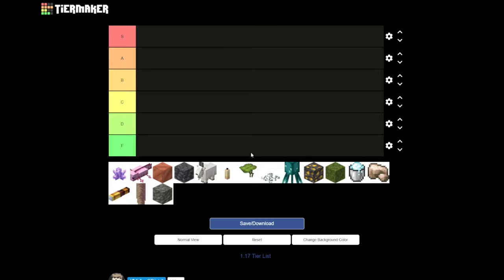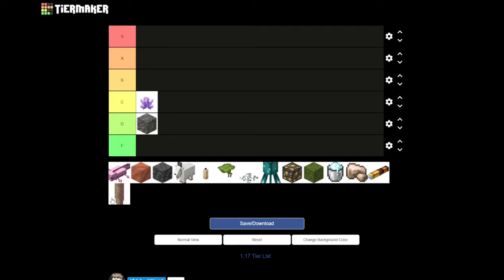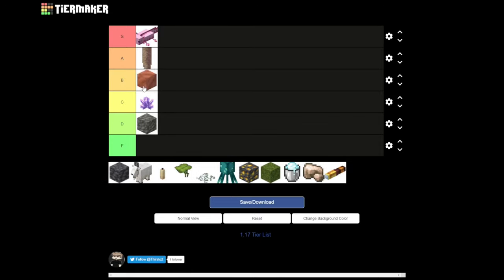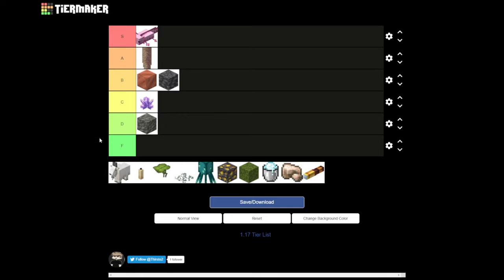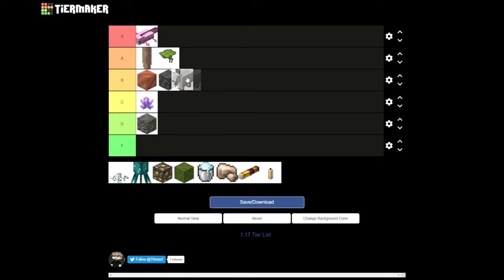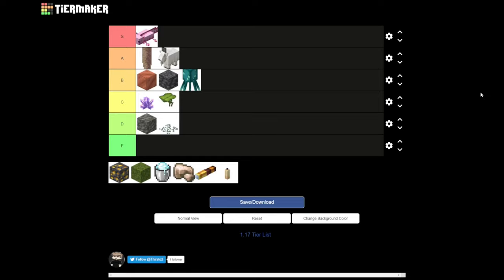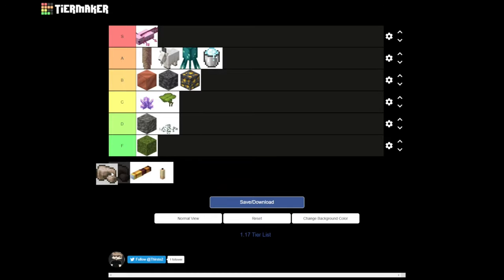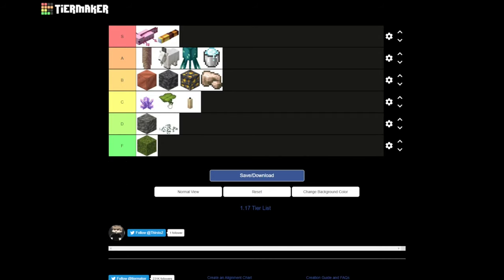Minecraft 1.17 Update TIER LIST